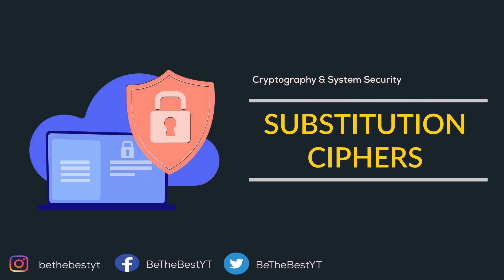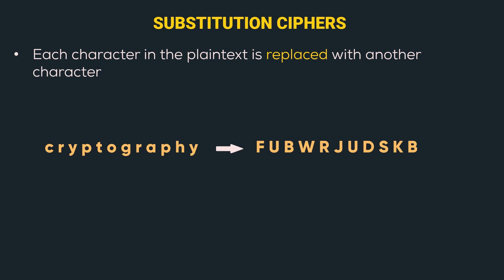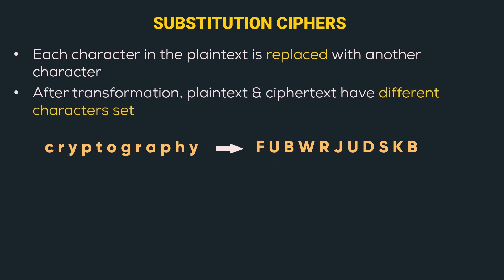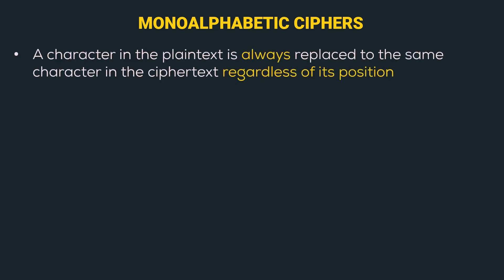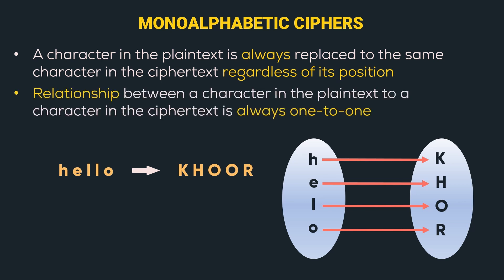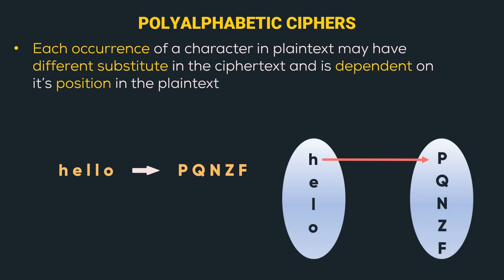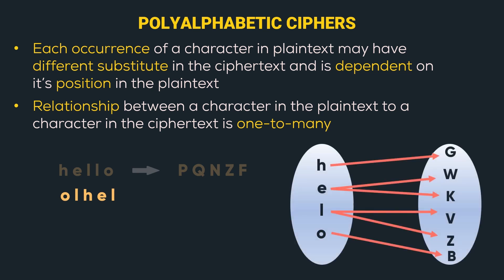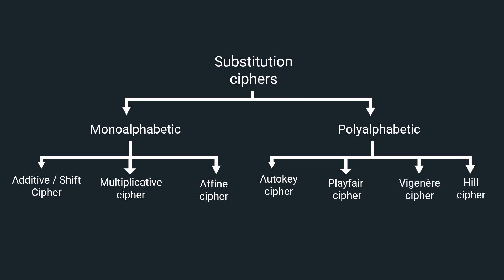CSS #11 Substitution ciphers: Monoalphabetic & Polyalphabetic ciphers | Be The Best | BTB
This video covers Substitution ciphers
The topics covered in the video are
👉 What is substitution cipher?
👉Monoalphabetic ciphers
👉 Polyalphabetic ciphers
👉 Categorization of monoalphabetic & polyalphabetic ciphers

⏳ Timestamps
0:00 Introduction
0:27 Substitution ciphers
01:45 Monoalphabetic ciphers
02:54 Polyalphabetic ciphers
03:57 Further categorization